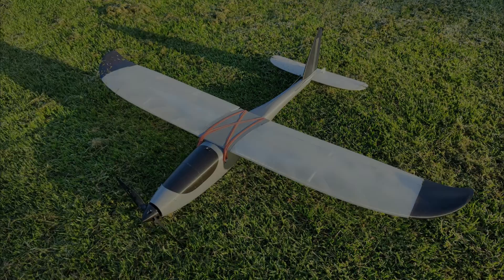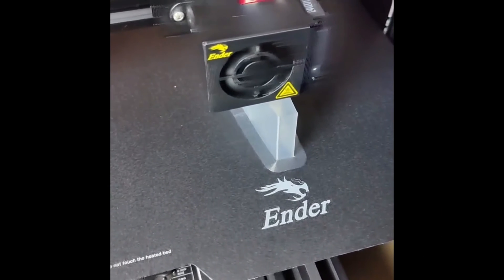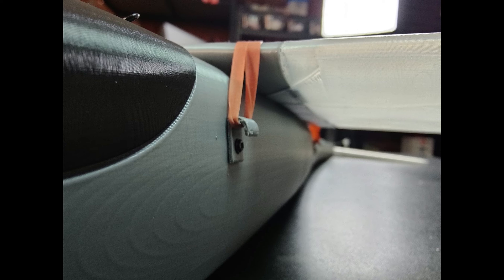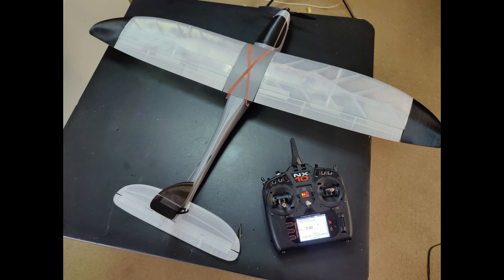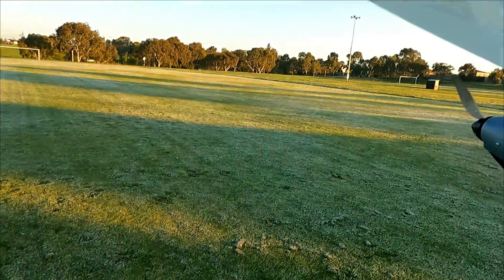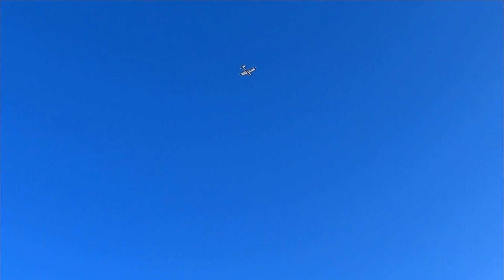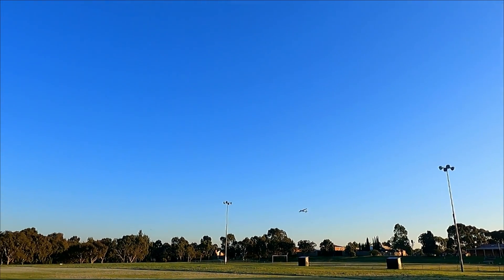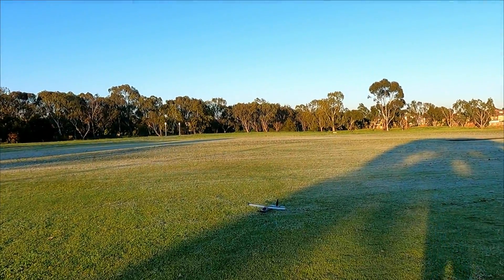My First 3D Printed Plane - Eclipson Model A Maiden Flight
Last year I bought a 3D printer and quickly found myself looking for plans of RC planes to print. This is the first one I did - Eclipson Model A - and this is the maiden flight. :)

Welcome back, RC aviation enthusiasts! Today is a special day as we take to the skies with my very first 3D printed plane, the Eclipson Model A. Join me for the maiden flight of this innovative and beautifully crafted aircraft, and see how it performs straight out of the 3D printer!

📹 What to Expect in This Video:

Introduction: A brief overview of the Eclipson Model A, including the 3D printing process and assembly details.
Maiden Flight: Experience the excitement of the Model A's first flight. Watch as we test its flight characteristics, stability, and overall performance.
Pilot's Insights: Hear my thoughts and impressions on flying a 3D printed plane for the first time. Learn about any challenges faced and adjustments made during the flight.
Close-Up Footage: Enjoy detailed footage capturing the unique design and features of the Eclipson Model A in action.
🛠️ Key Features of the Eclipson Model A:

3D Printed Design: Innovative and lightweight construction made possible by 3D printing technology.
Ease of Assembly: Simple and straightforward assembly process, perfect for DIY enthusiasts.
Flight Performance: Designed for smooth and stable flight, suitable for both beginners and experienced pilots.
🔗 Useful Links:

Download the Eclipson Model A Plans - Get the 3D printing files and build your own Model A.
3D Printing Gear Recommendations - Check out the 3D printers and materials I use and recommend.

Your support and feedback help us create more awesome content!

We hope you enjoyed this maiden flight as much as we did. ✈️